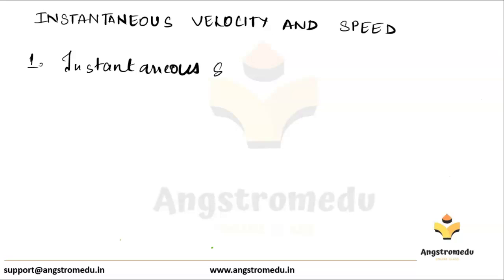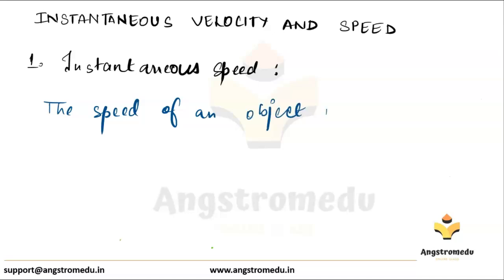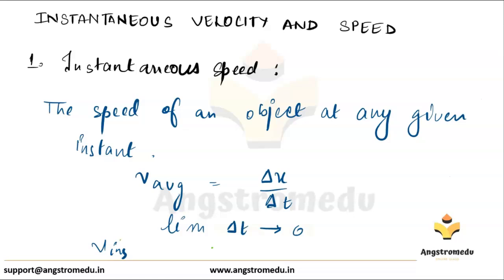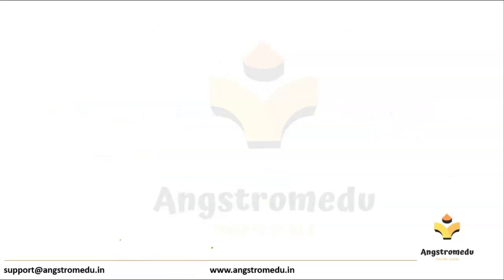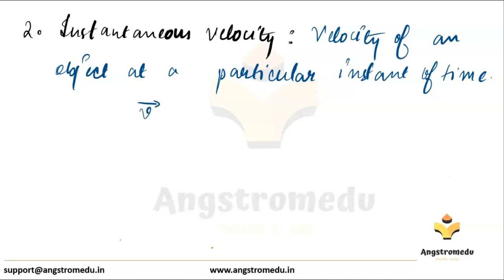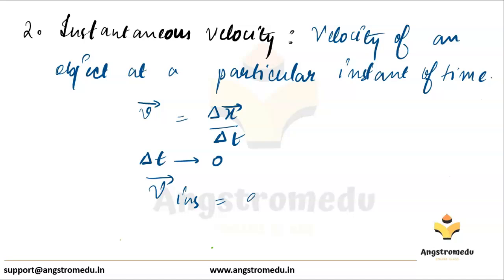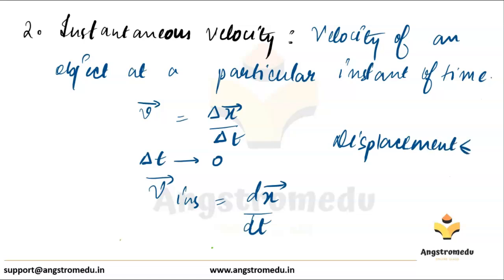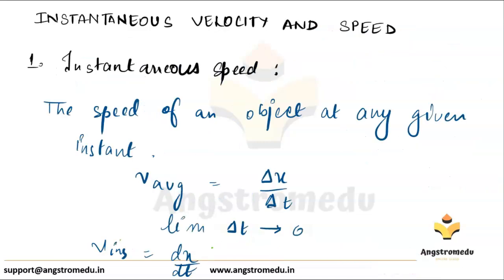Physics- Instantaneous velocity and Speed (Chapter Name- Motion In A straight Line)Class-11th Part-5